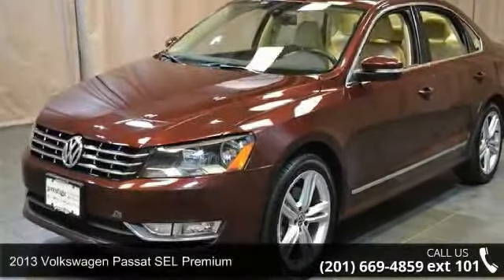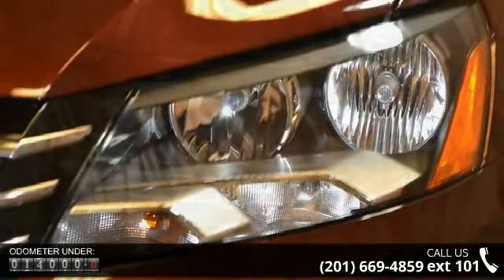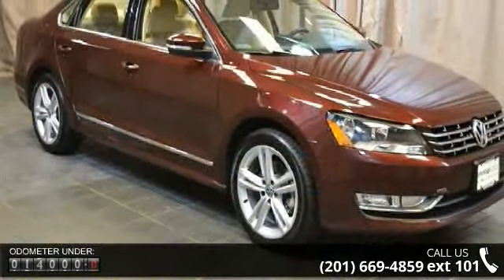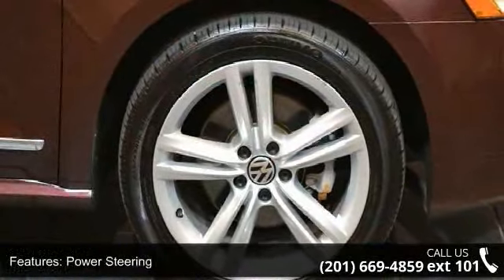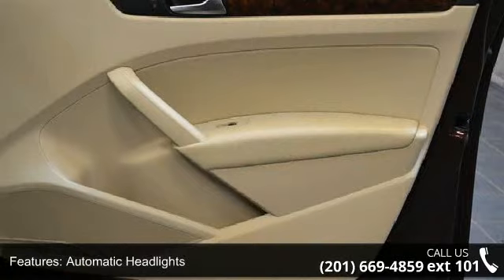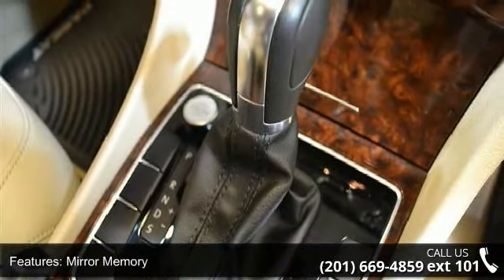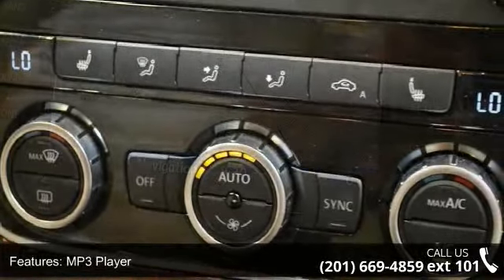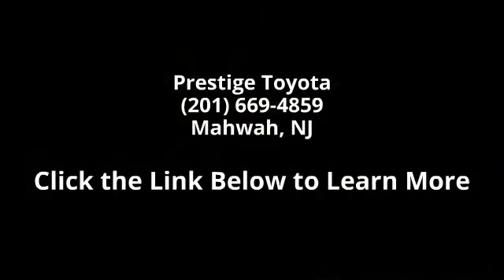2013 Volkswagen Passat SEL Premium - Prestige Pre-Owned F...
CLEAN CARFAX!!! ONE OWNER!!! Navigation! All the right ingredients! This 2013 Passat is for Volkswagen nuts looking far and wide for a great one-owner creampuff.